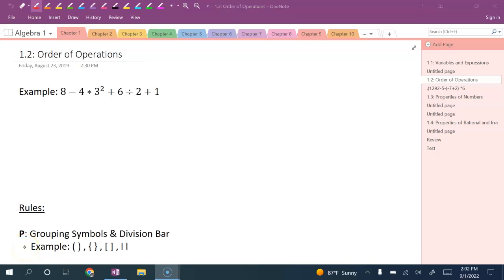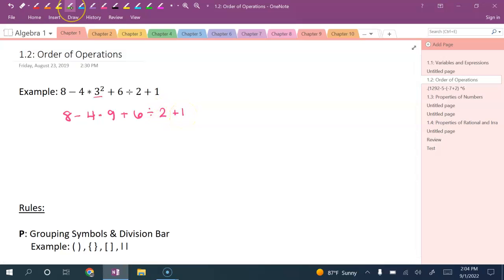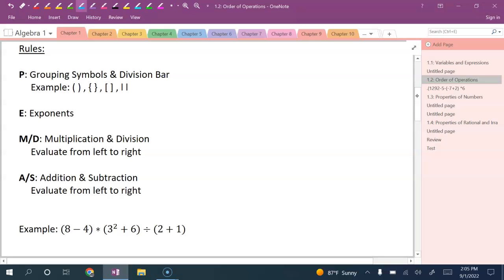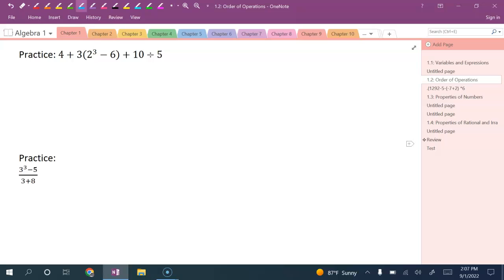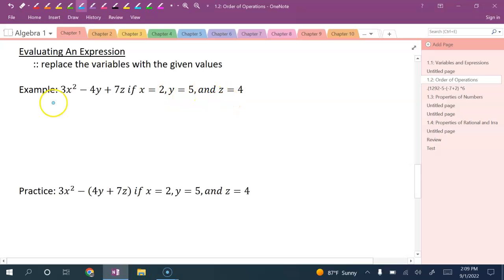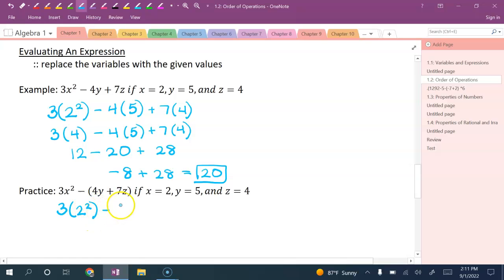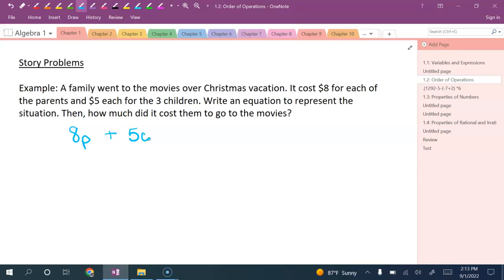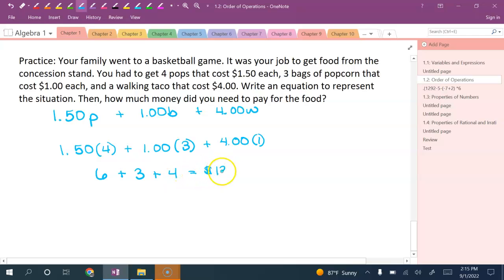Algebra - 1.2 Order of Operations